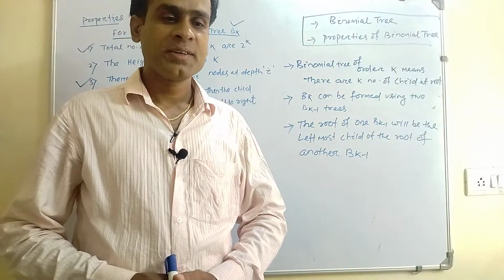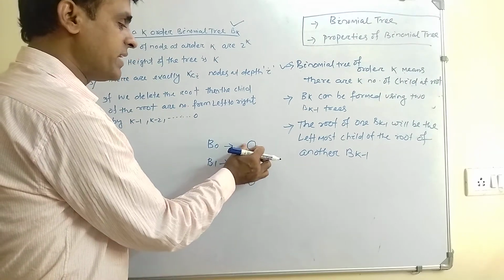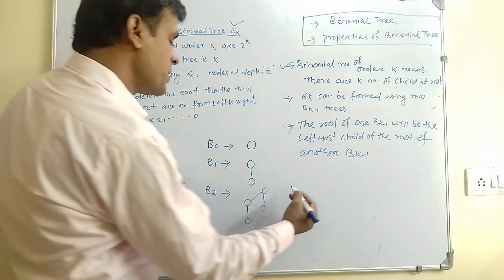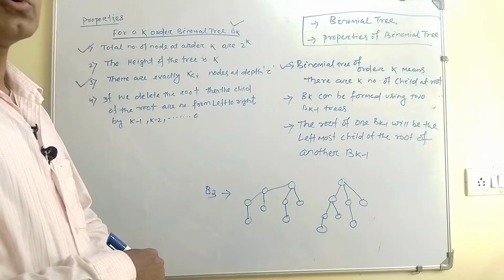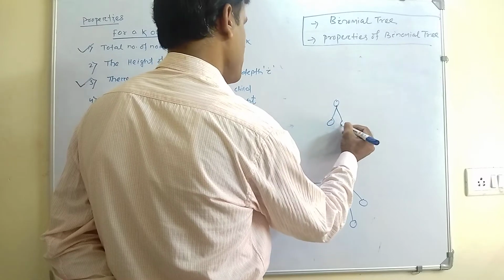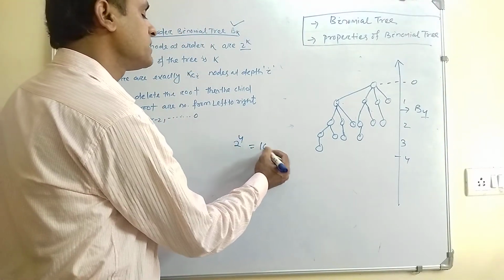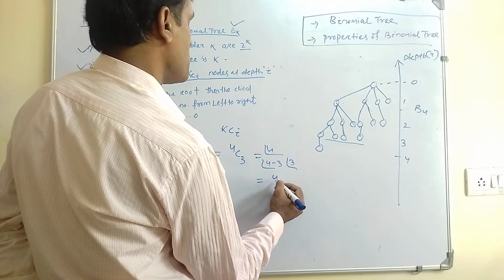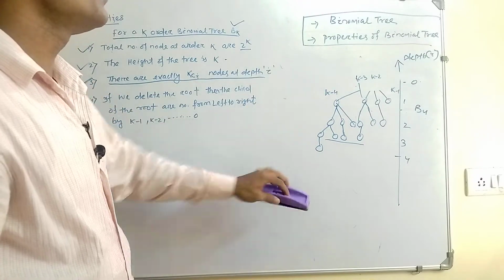Binomial Tree and its Property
Binomial Heap
Binomial Heap Property